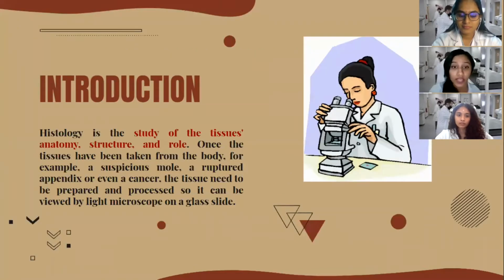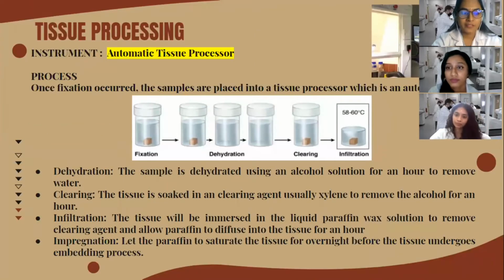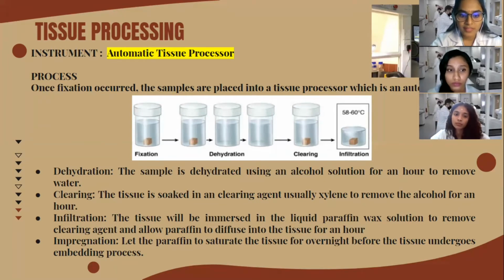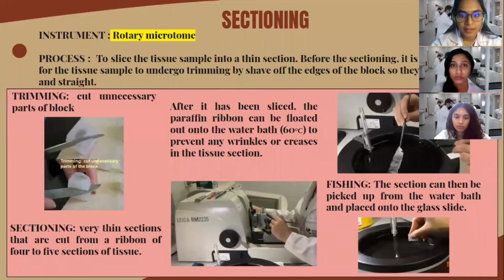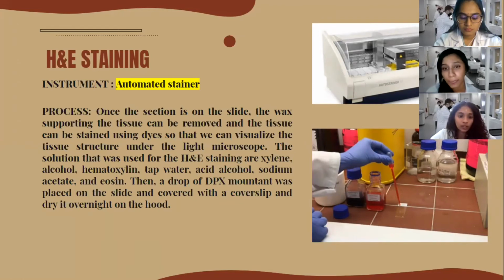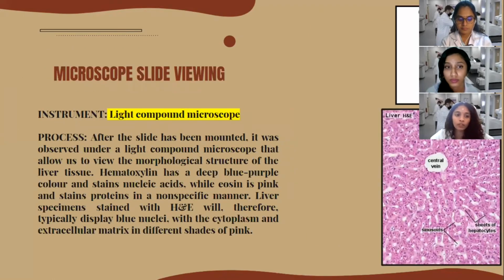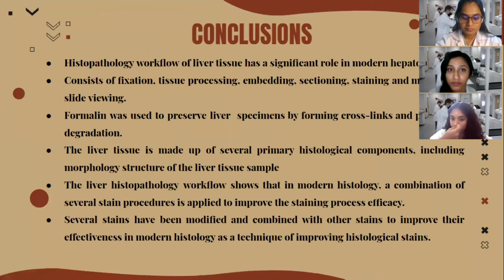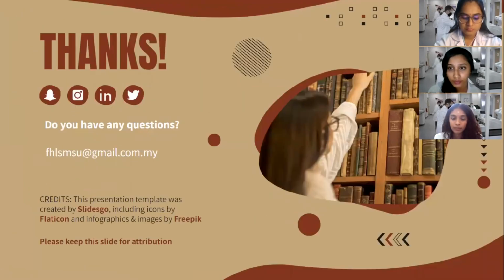LAP20701T HISTOLOGY TECHNIQUES JULY 2021: PROJECT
Presented by Thivayta Shanmugam , Thashwina N.G. Punithan and Kaveeyarasi Kumaravel.

ASSIGNMENT GROUP: 5 ASSIGNMENT TITLE: The Making of a Histopathology Slide